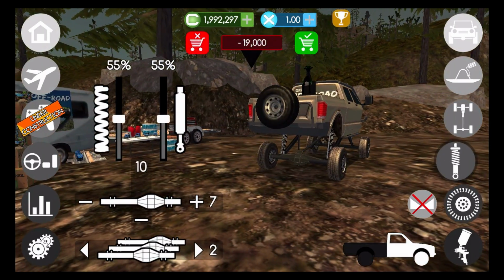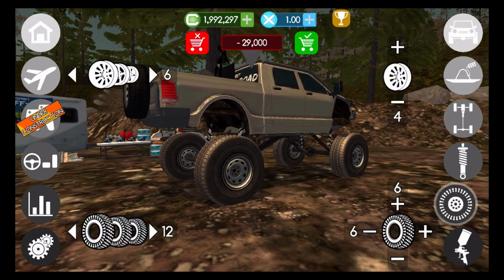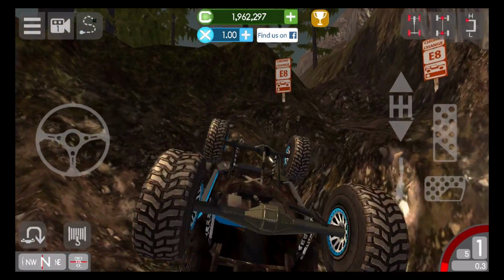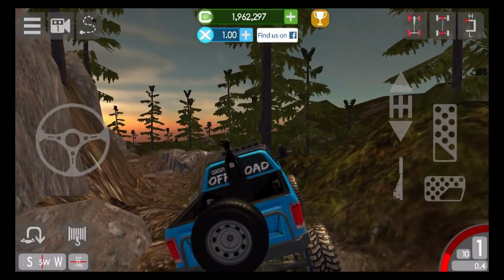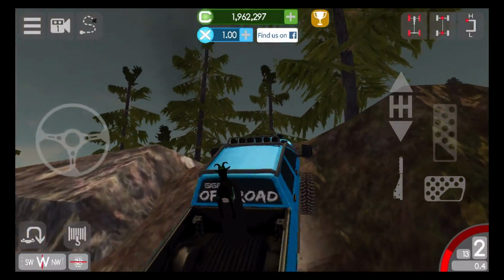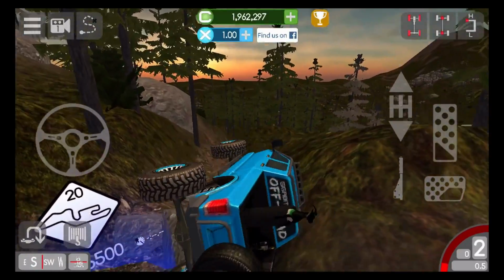Gigabit Off-Road | Cummins Truggy, Full Build w/ GOAT STACK! + MUDDING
We're back in Gigabit Off-Road!! I'm really digging this new goat stack by the way LOL!